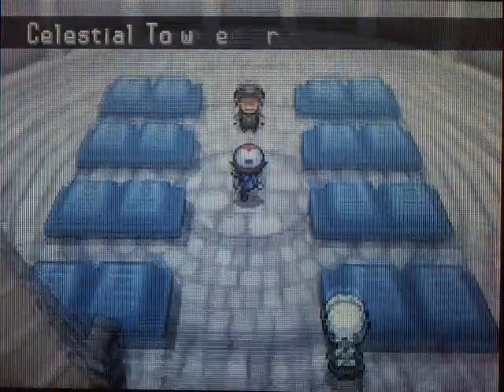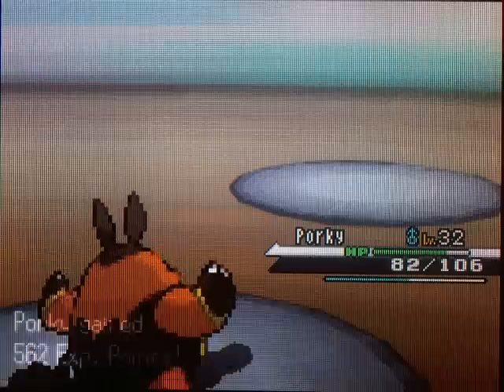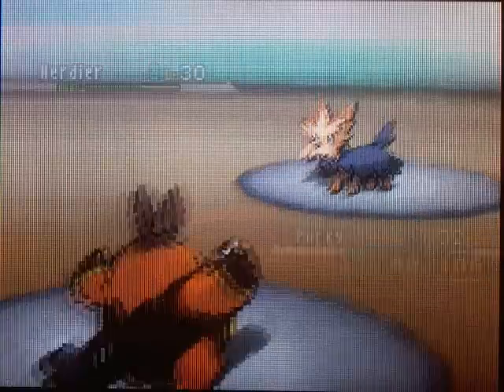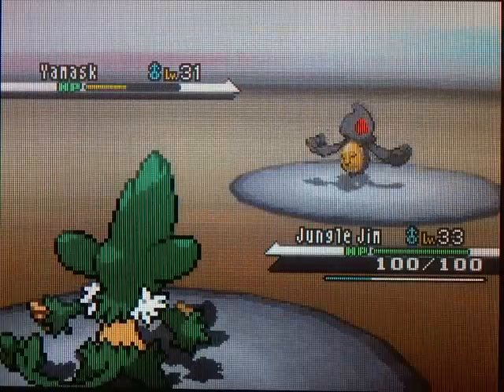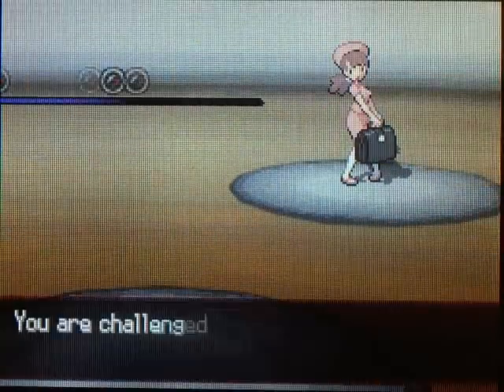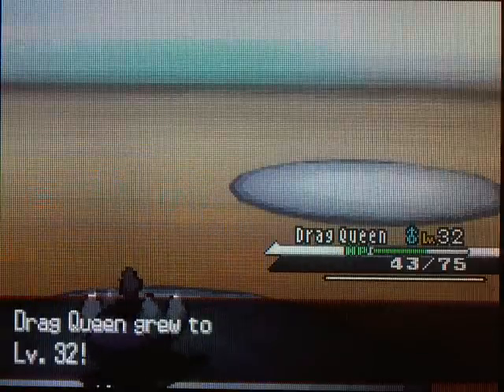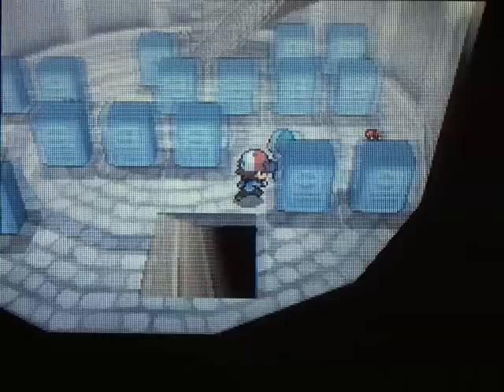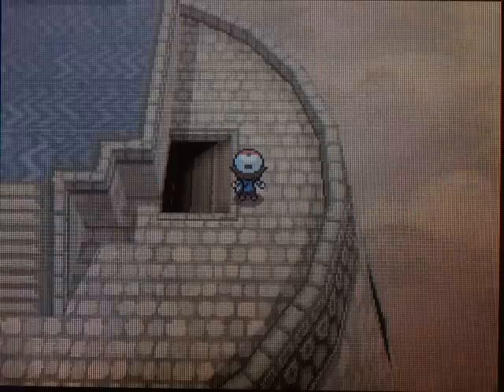Pokemon Black & White Walkthrough Part 27: Litwick not Flitwick!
NEW POKEMON IN CELESTIAL TOWER:

Elgyeem (B-)
Litwick (A+)